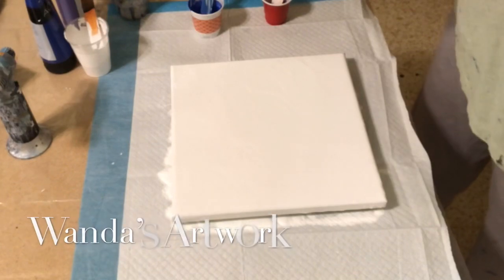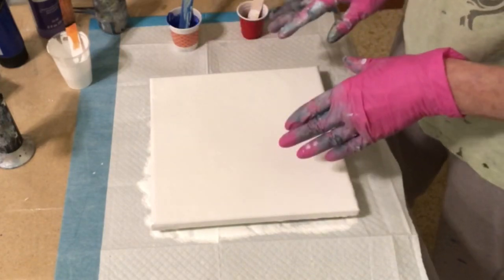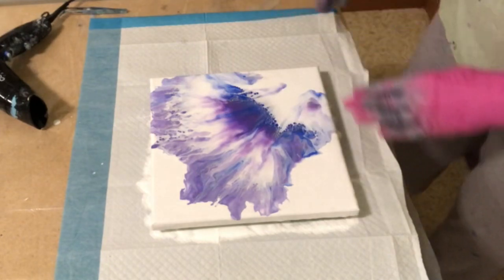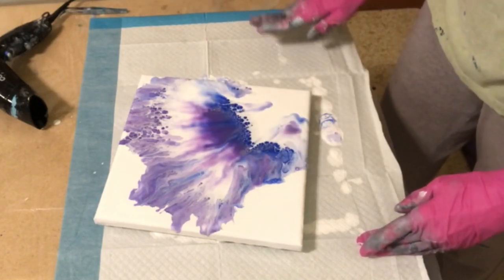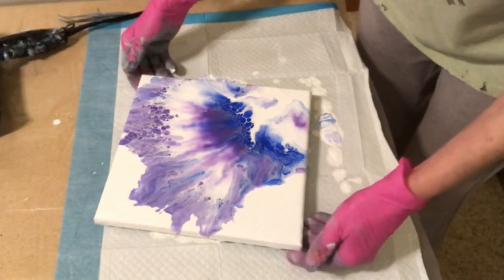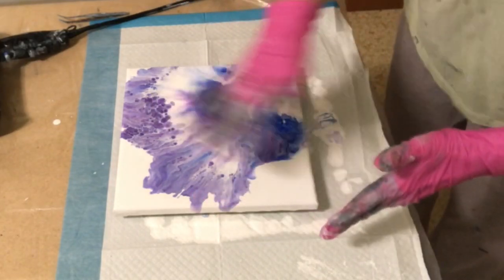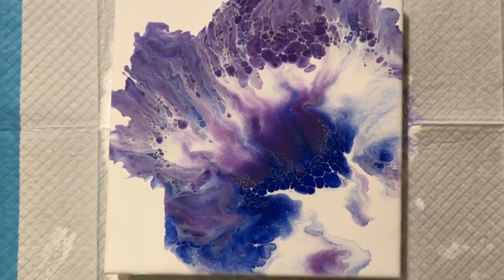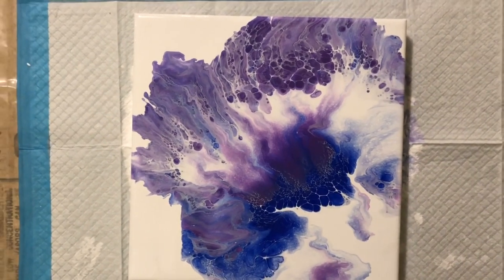Two Color Dutch Pour Attempt Fluid Art Acrylic Painting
I am playing with the ultramarine blue a bit here, with some purple added, just two colors with white to see the outcome.
10x10 inch canvas
Colors: Masters Touch Ultramarine Blue, Apple Barrel Purple Iris, Artist Loft Flow white.
Paint Mix; 1 part paint/2 parts Floetrol/distilled water to thin in the purple and white/ Liquitex PM was used with the blue.